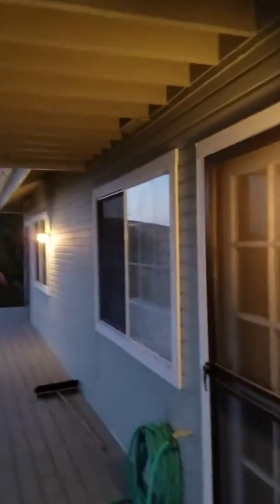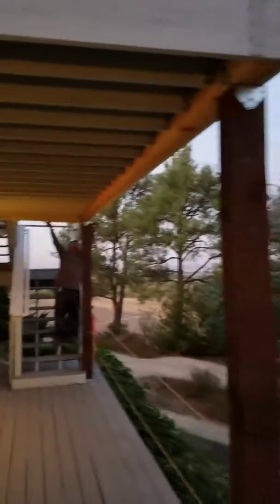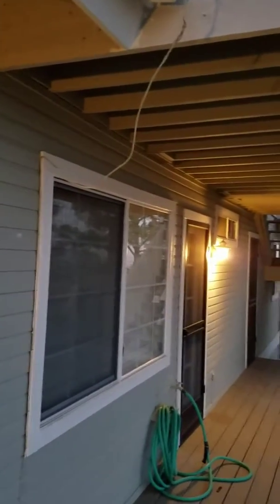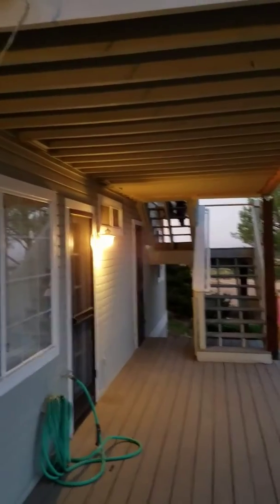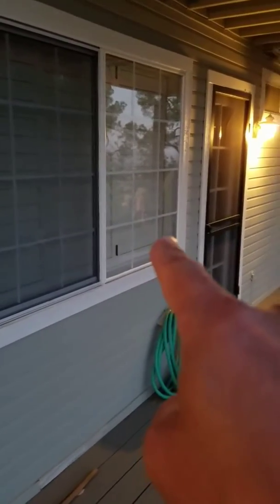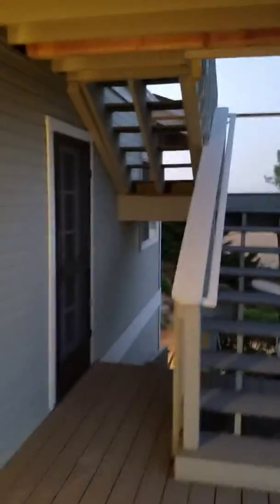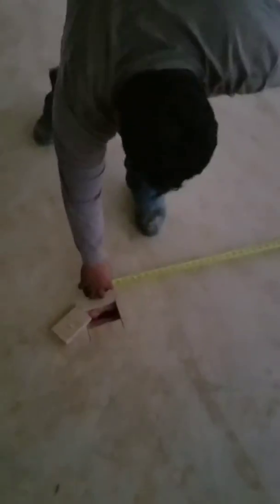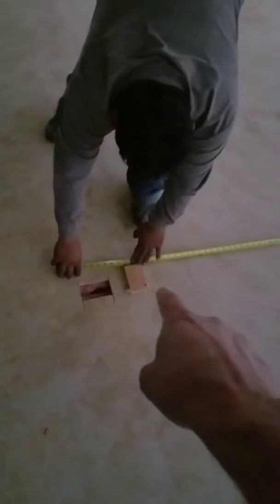Zacks Upper Deck repair